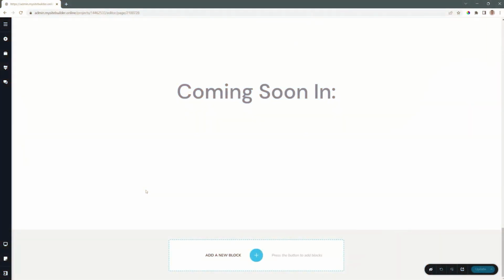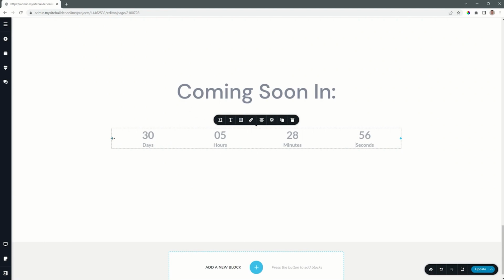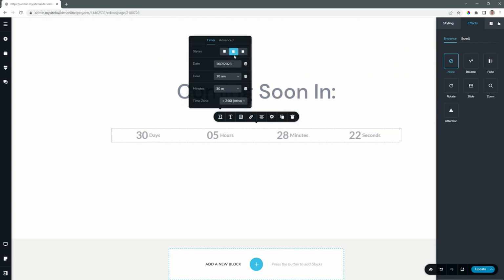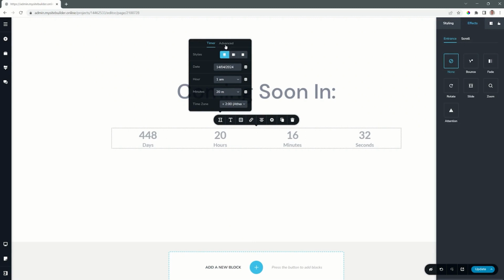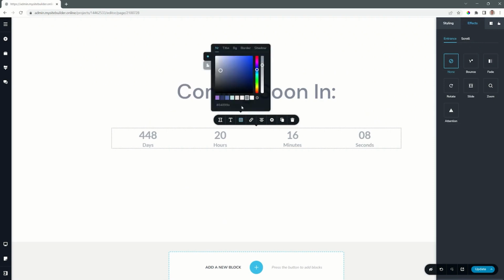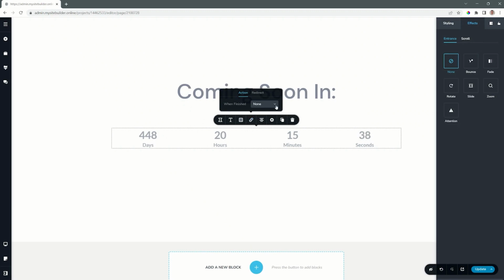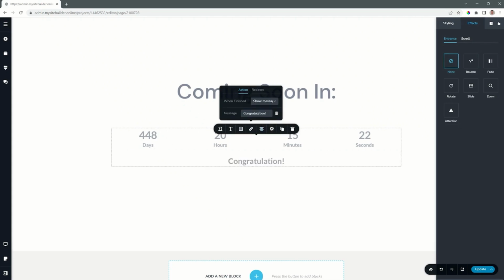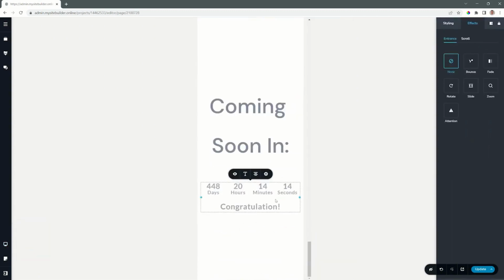.::Architect Builder::. Countdown Element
We countdown to the New Year, grand opening, big sale, wedding; or on your coming soon and maintenance pages - you may just need it!